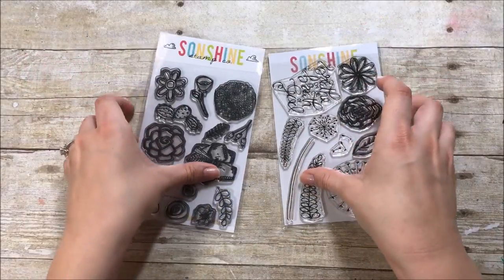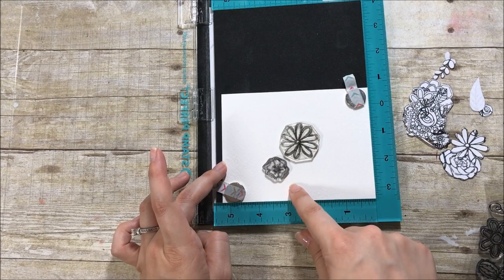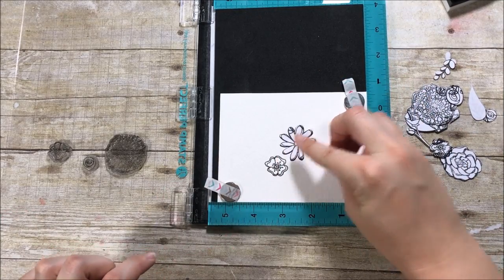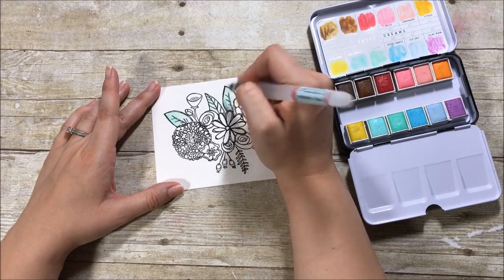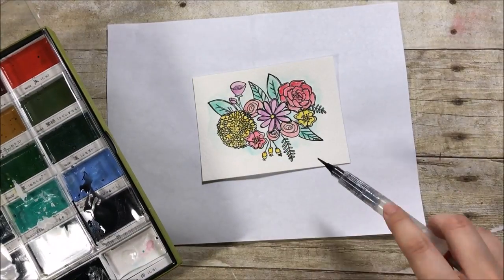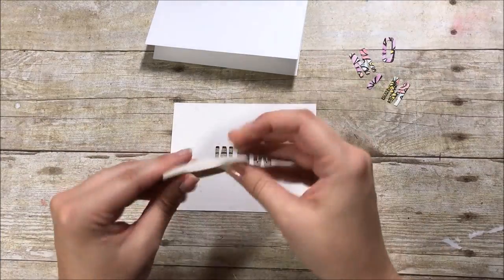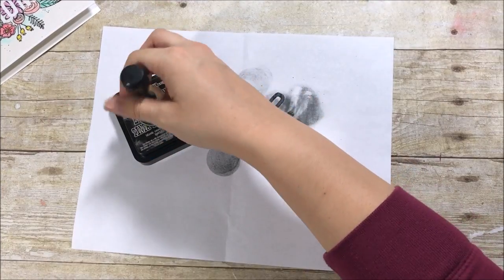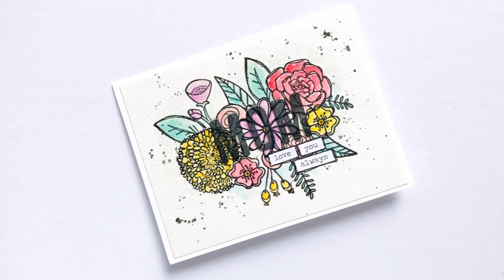Mother's Day Card featuring Sonshine Stamp Co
I used some stamps from Sonshine Stamp Co. to create this beautiful floral Mother's Day Card!

-Tim Holtz Alpha Dies
-Versafine Onyx Black Ink
-Ranger Heat Tool
-Black Soot Distress Ink
-Prima Watercolors Pastel Dreams
-Tim Holtz Chit Chat Stickers
-Stamp Masking Paper

--LINKS--